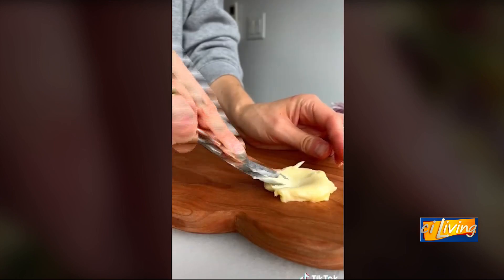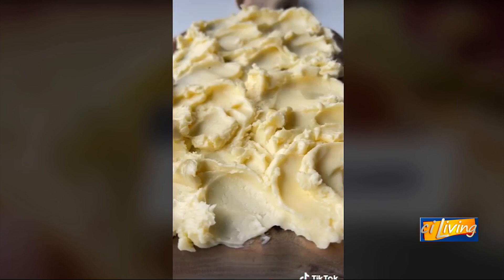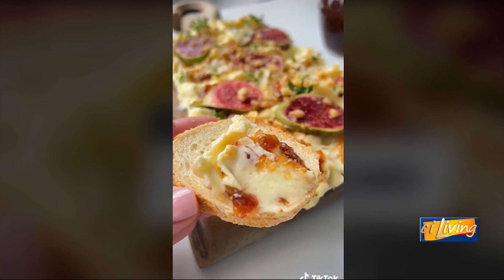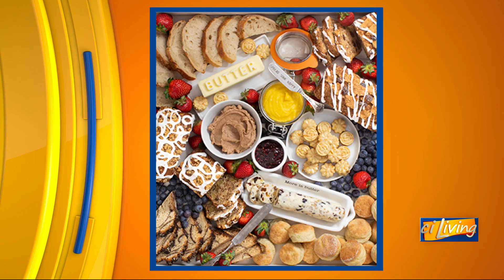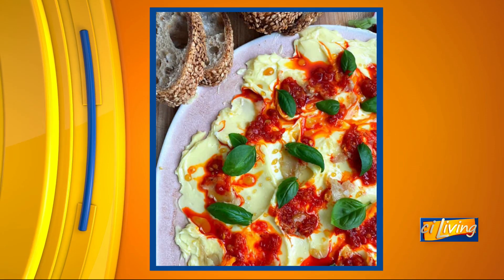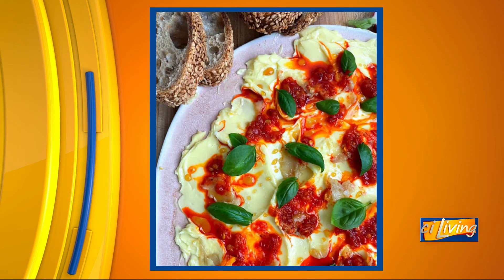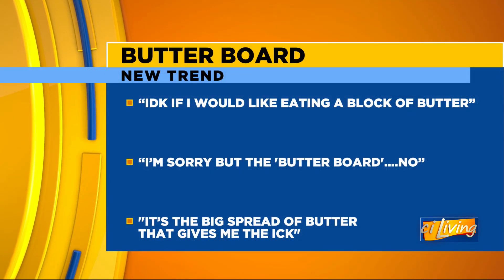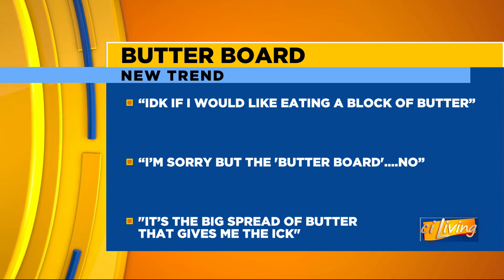CI Living Chat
We're talking Butter boards